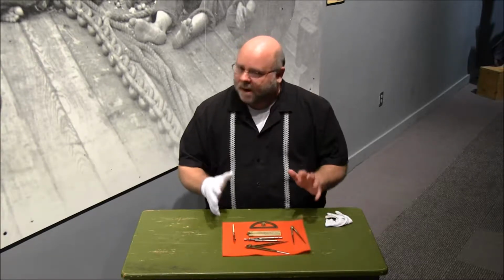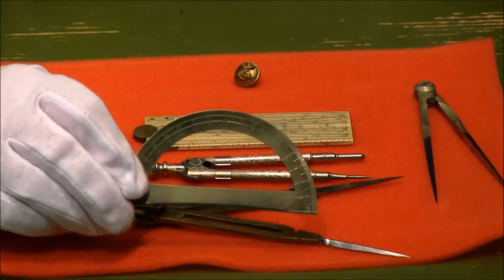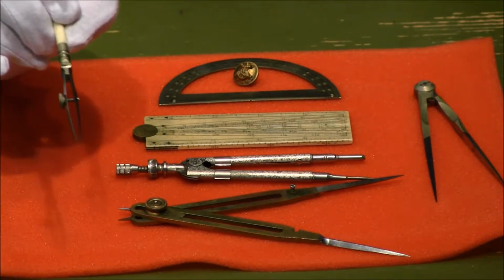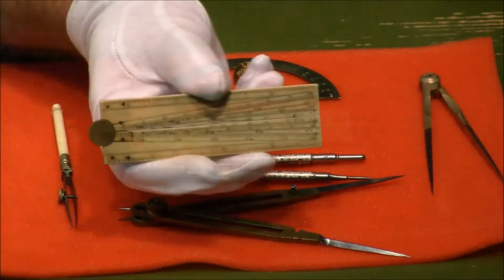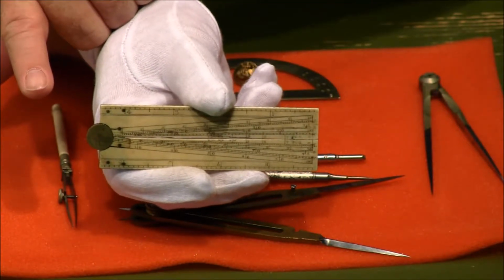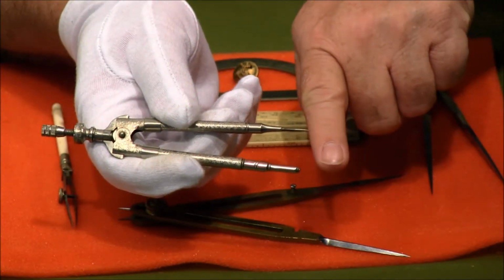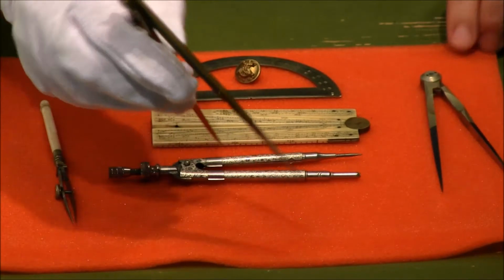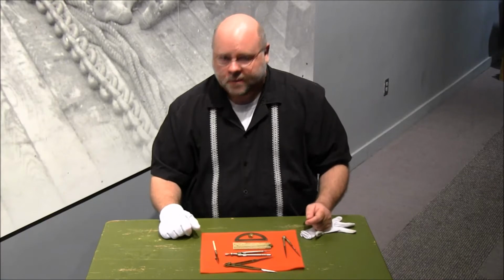Curator's Corner Episode 20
The drafting set is a recent addition to the collection at the National Civil War Naval Museum. This episode of Curator's Corner shows the various tools and uses of the set.